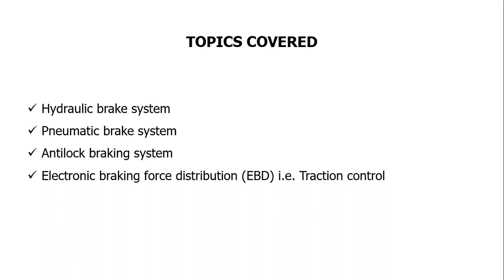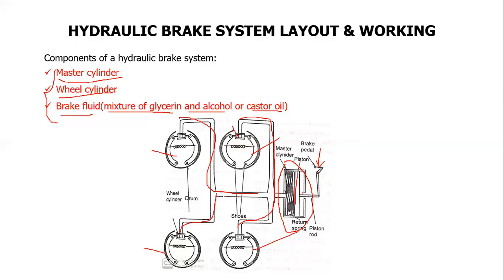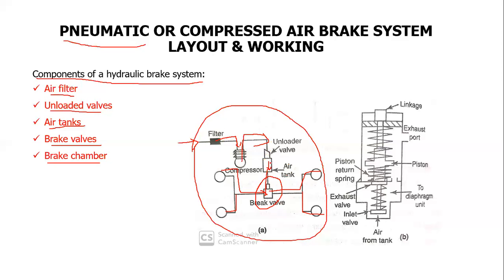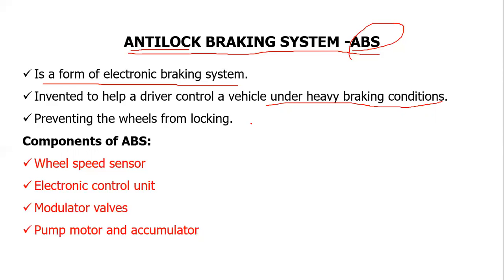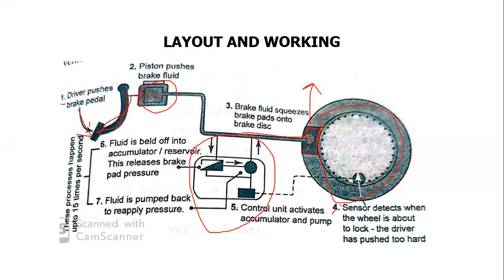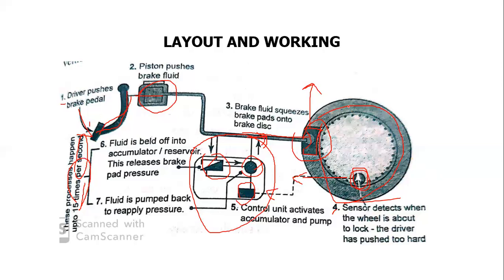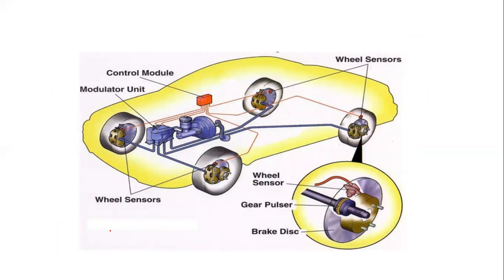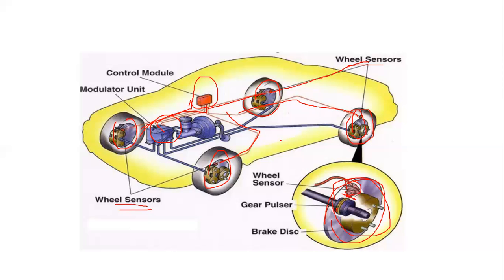ME8091 UNIT 4 AUTOMOBILE ENGINEERING III A&B-Hydraulic,pnematic,ABS and EBD